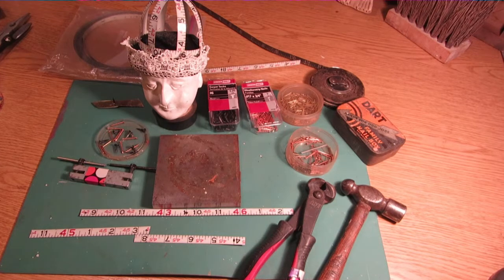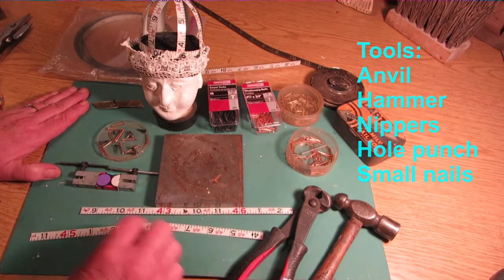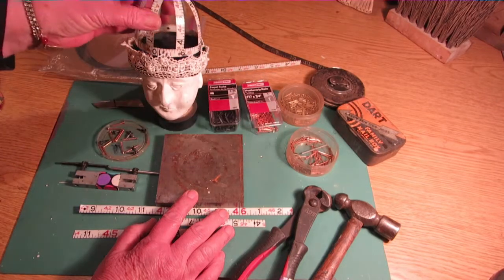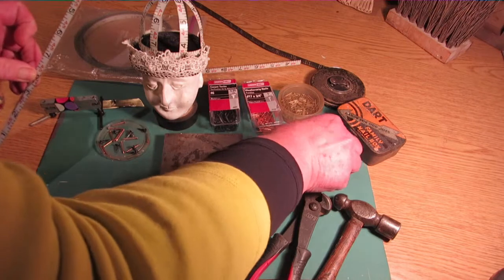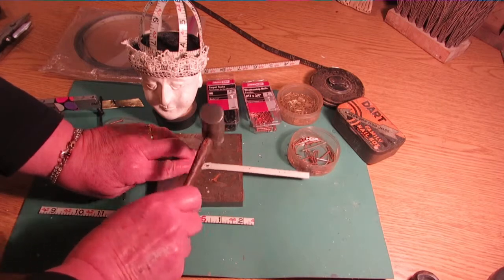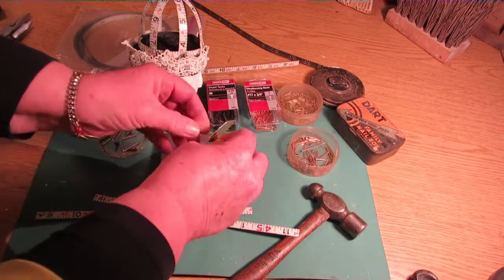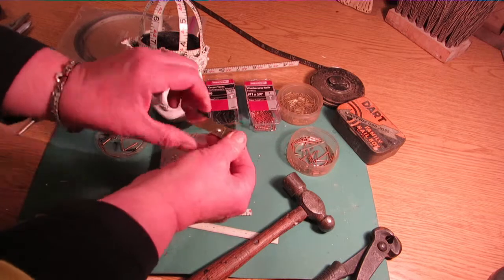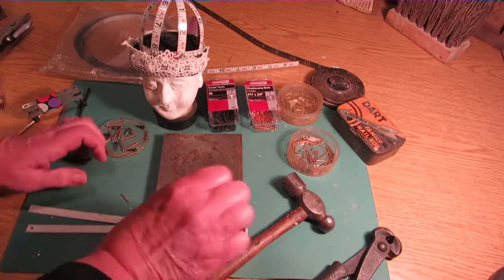Rivet Tutorial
This is the easiest most inexpensive way to create a simple rivet.